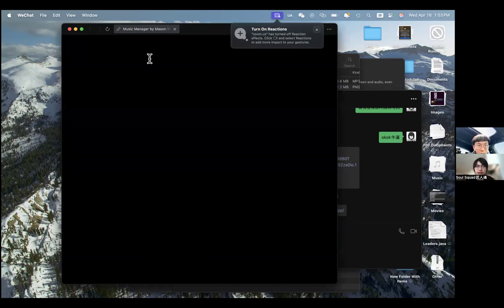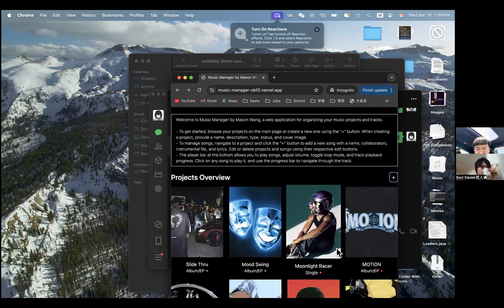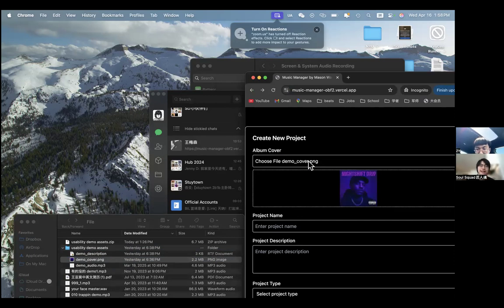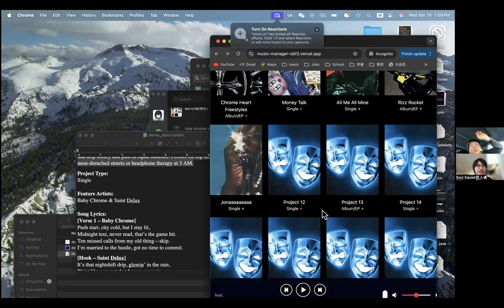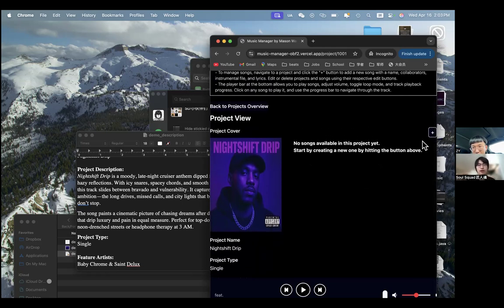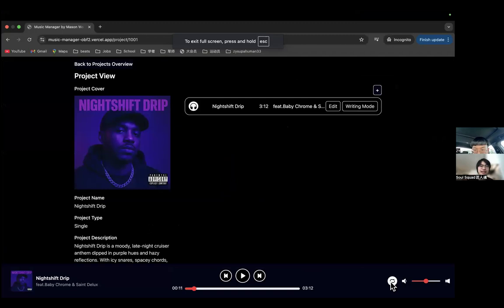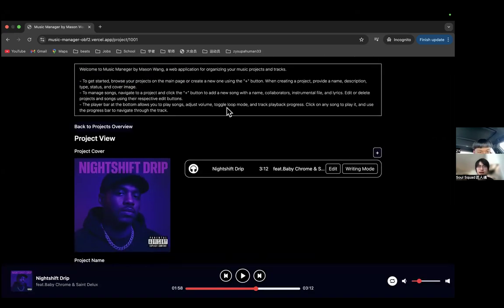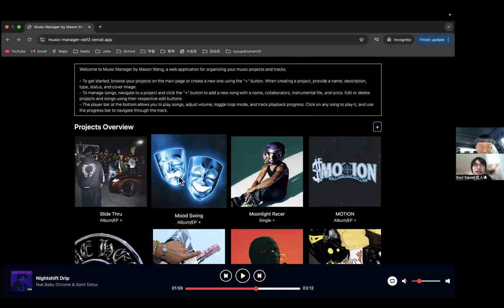WebDev Usability Study Recordings - ZhiYang